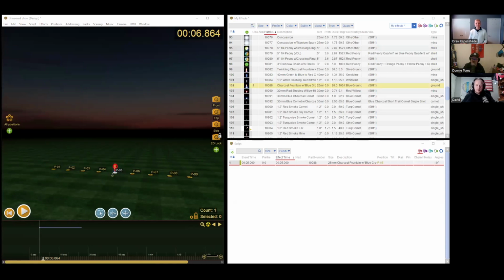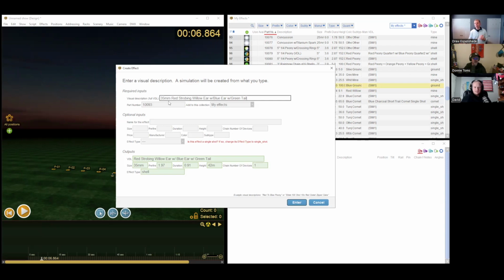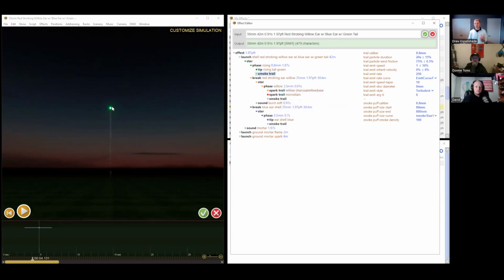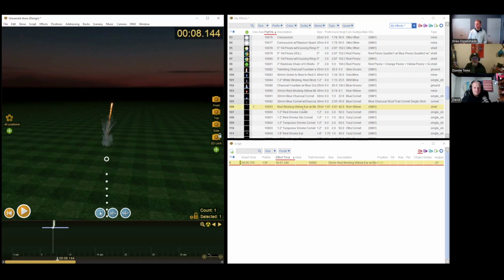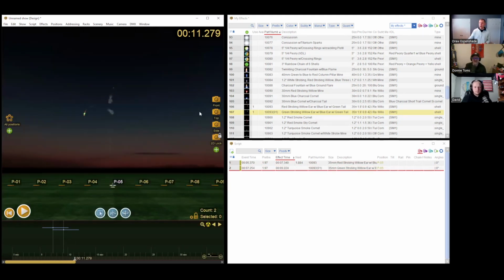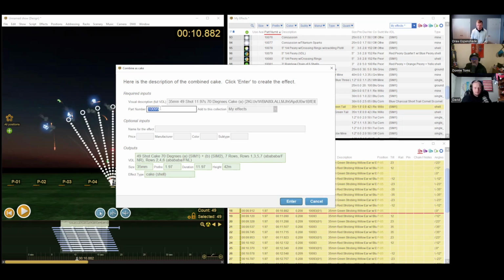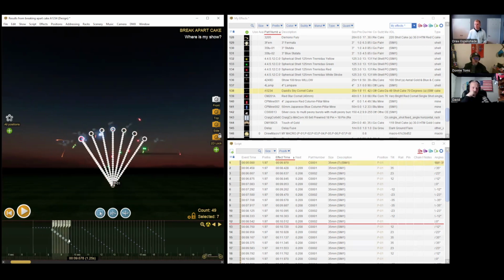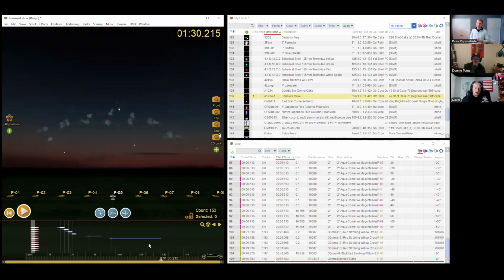Episode 7 - Finale Tip of the Week - Effects Editor Continued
Pyro Unleashed Podcast, in collaboration with Finale Fireworks, presents a brand-new YouTube exclusive mini-series called Finale3D Tip of the Week. This series is designed to cater to a diverse range of users, from beginners to professionals, and covers various topics related to Finale3D, ranging from the hobbyist version to the professional version.

Join Donnie, David, and Drew (The 3D’s) in each episode as they embark on a journey from scratch, building a show using all the hidden gems of Finale3D tools.

In Episode 7 Drew demonstrates some of the more advanced features behnd the effects editor inlcuding making a cake.

Topics Covered:
* Creating a Sky Comet
* Combining the effects into a cake